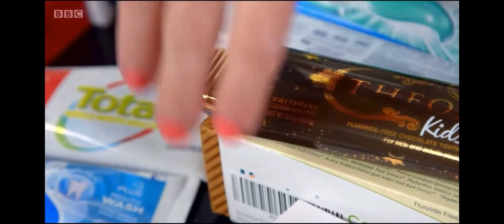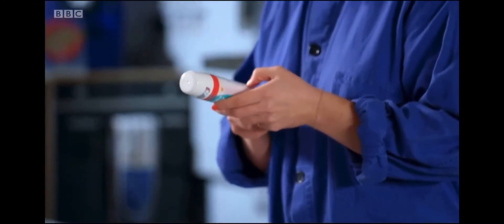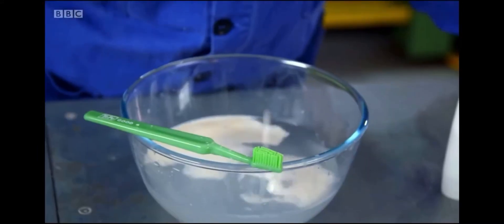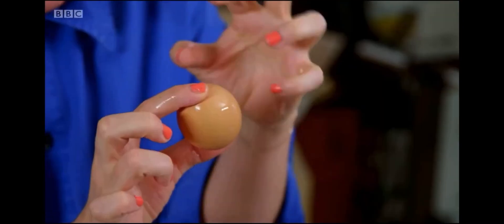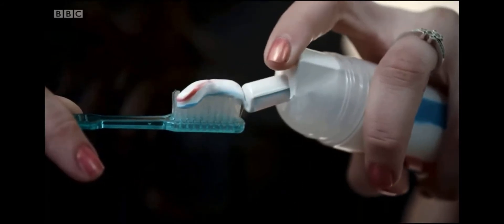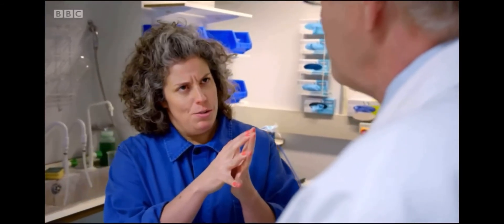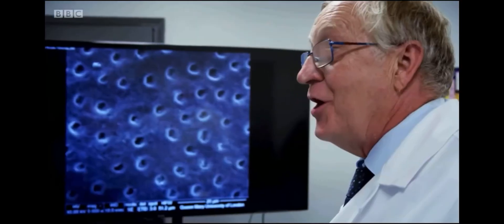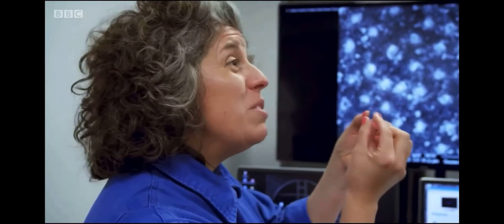BBC presenter describes BioMin Toothpaste technology as a ‘magic ingredient’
The BBC FOUR series ‘How to Make’, presented by Dr Zoe Laughlin, focuses on everyday objects which Zoe dissects and investigates, and then recreates her own bespoke versions, step by step. The second episode of the current series, entitled ‘The Toothbrush’, looks at both toothbrush and toothpaste technology, and includes an interview with the developer and Chief Scientific Officer of BioMin, Professor Robert Hill of Queen Mary University London.